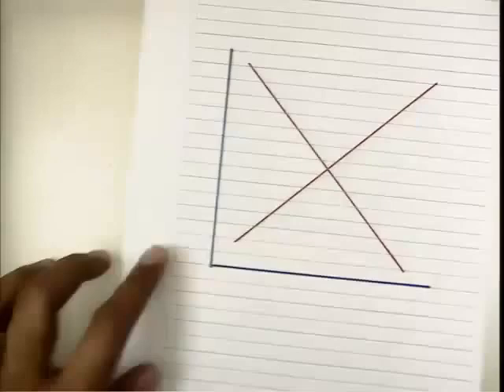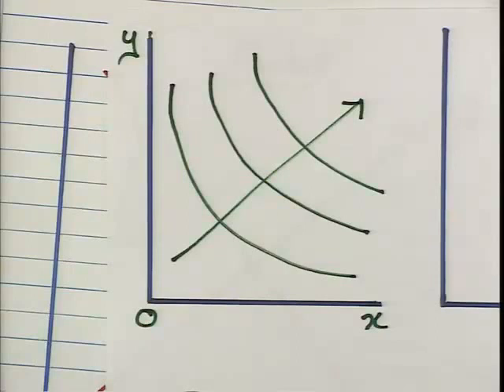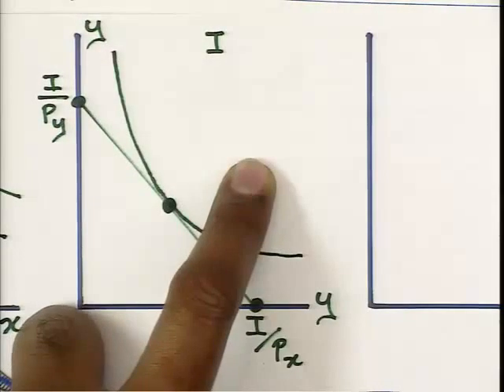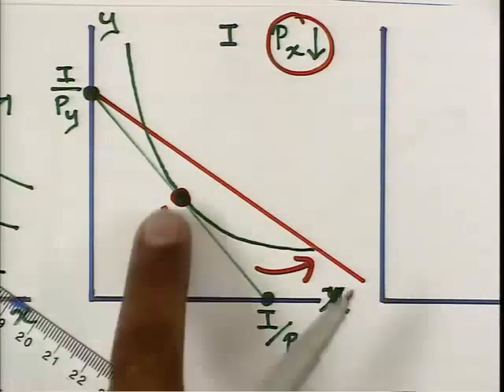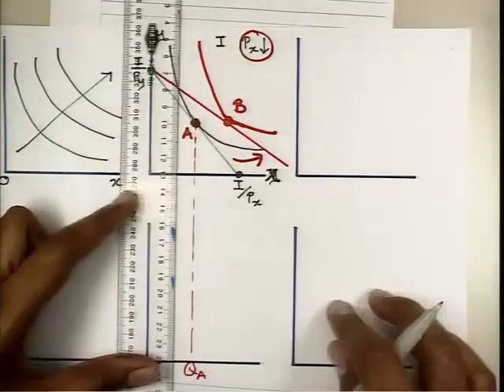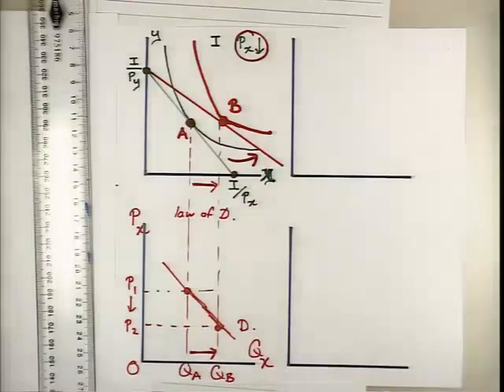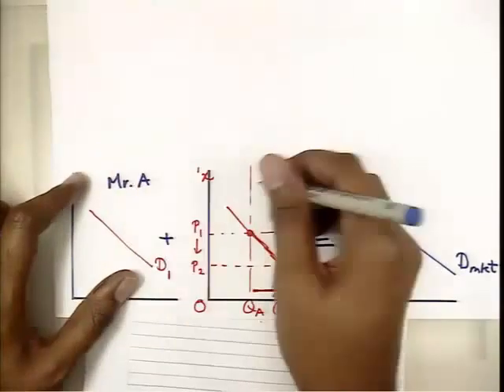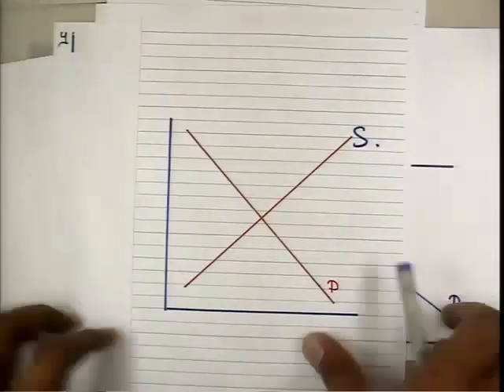Consumer Theory and Derivation of Demand